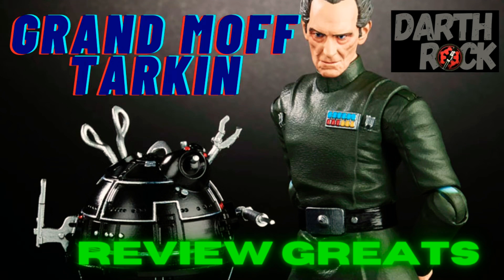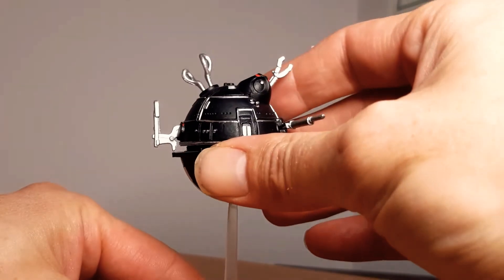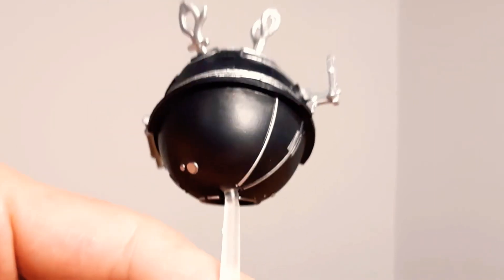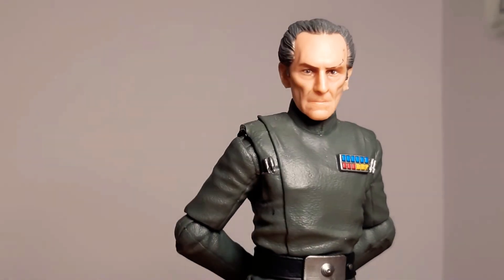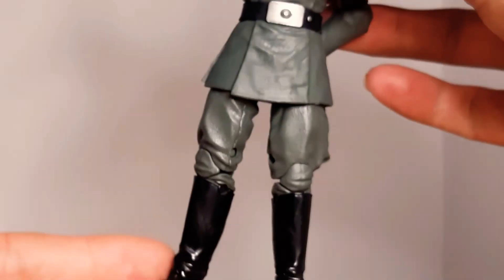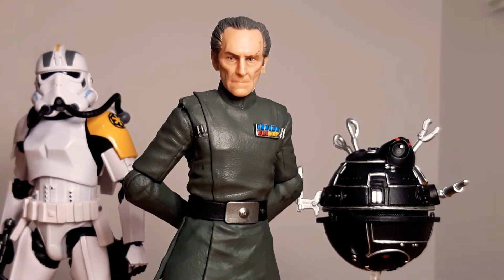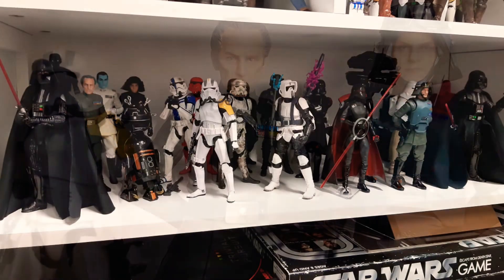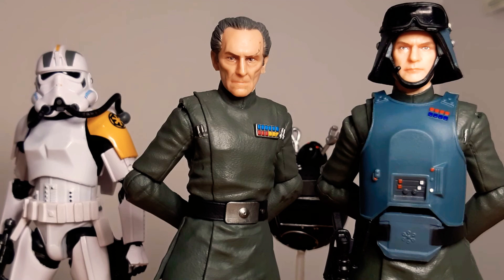Grand Moff Tarkin - Review Greats Star Wars The Black Series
Welcome to Review Greats...

Today Grand Moff Tarkin